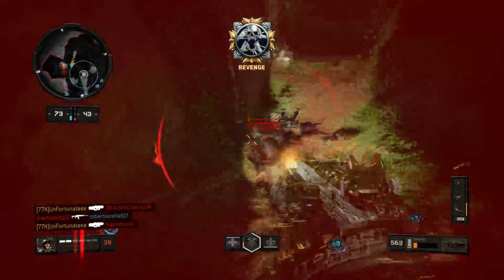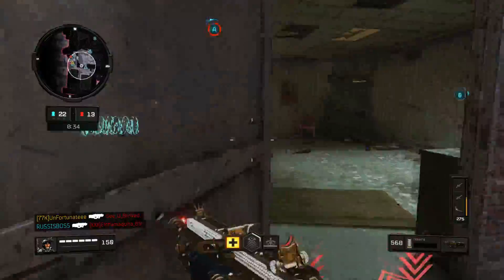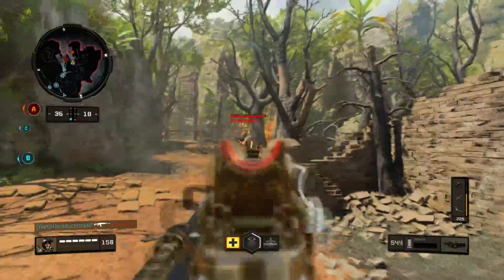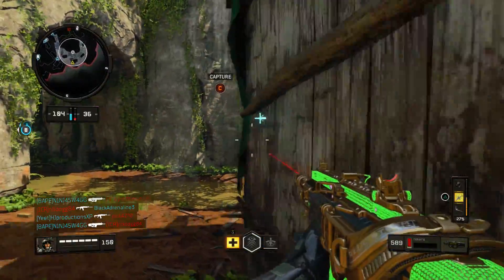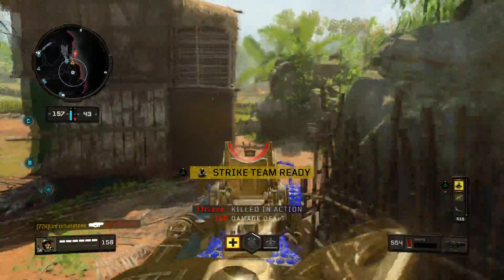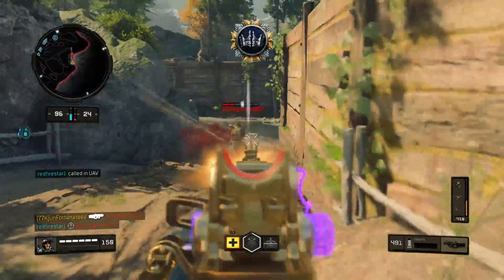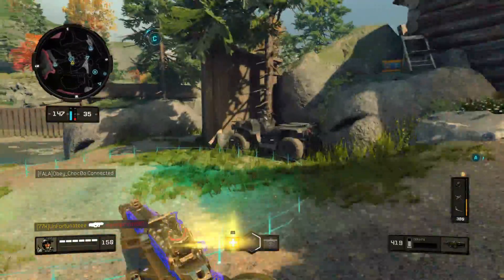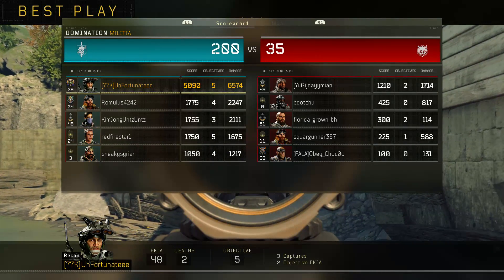Unlimited Ammo Operator Mod Is CRAZY... (BO4)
give the gun a try! also hope you guys are enjoying the black ops 4 videos im having a lot of fun on this game